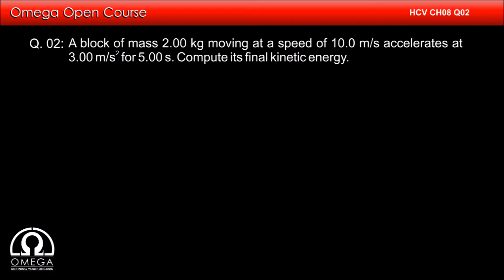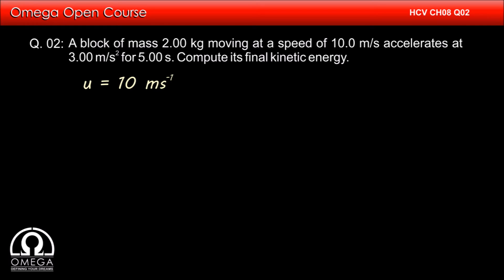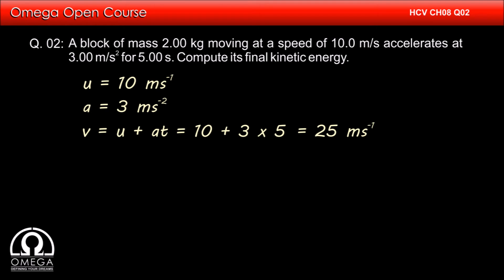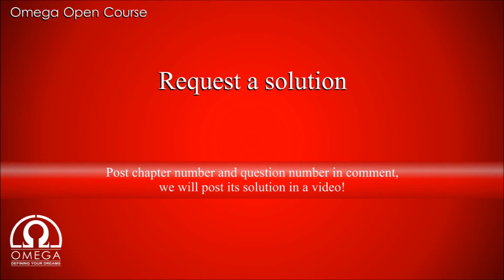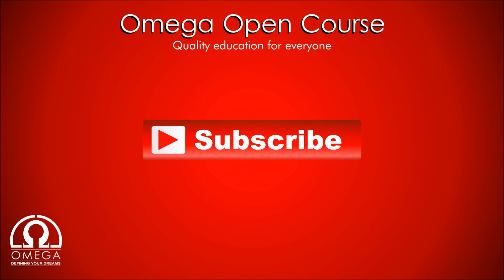H. C. Verma Solutions - Chapter 8, Question 2